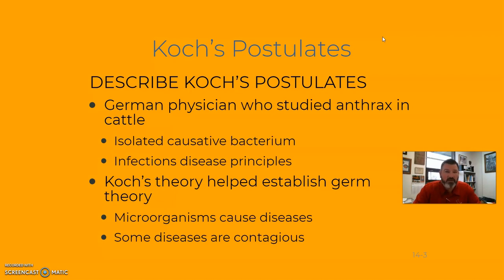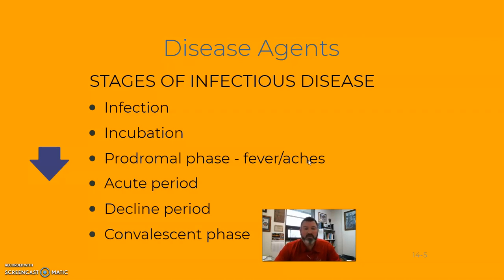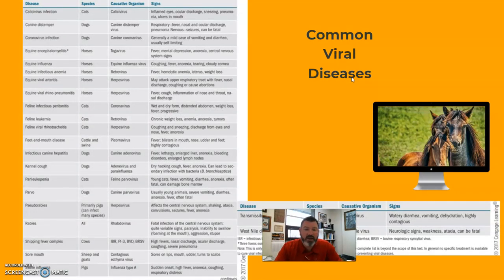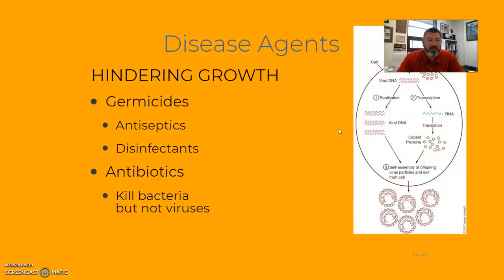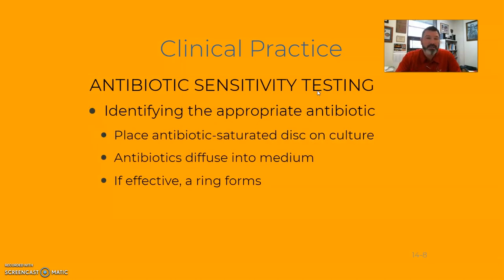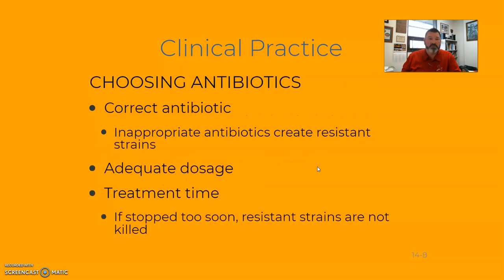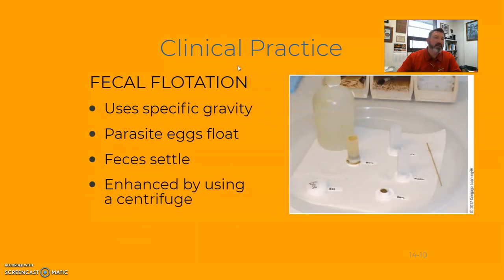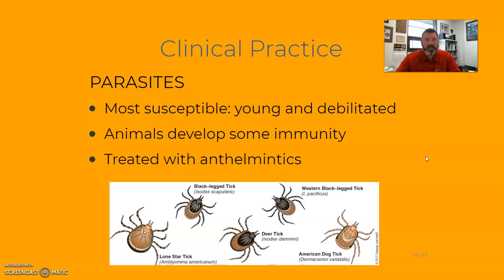AGRC 222 U8 ML1